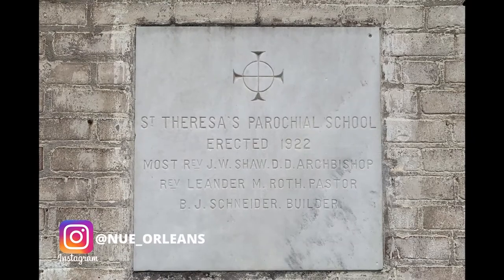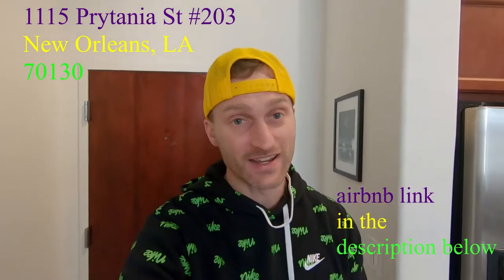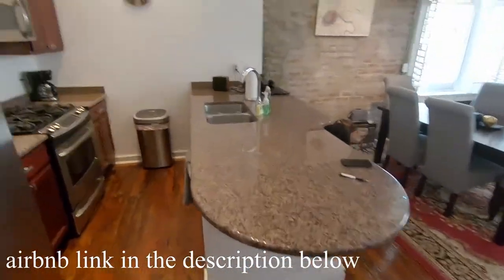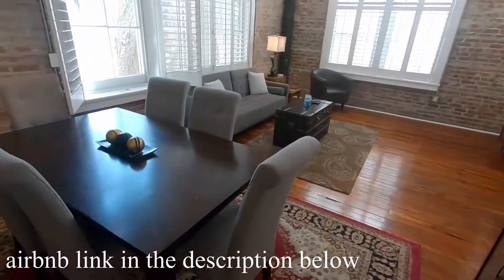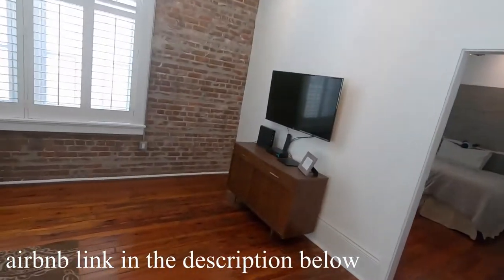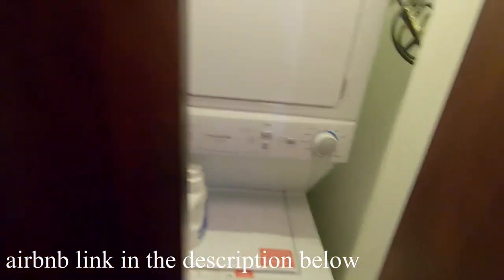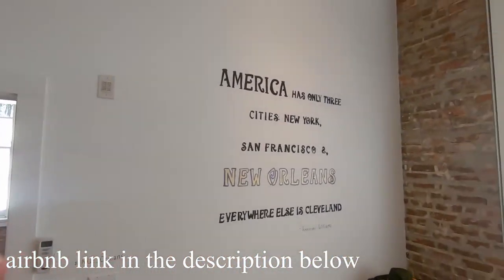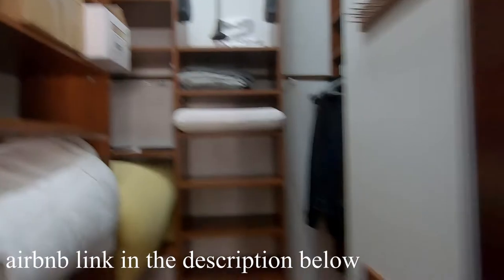Is this the coolest Airbnb in New Orleans?!?! (2 bed, 2 bath w/pool and parking)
Let's take a tour through our New Orleans Airbnb.  This Airbnb unit has 2 bedrooms, 2 full bathrooms, garage parking, laundry in unit and a pool!